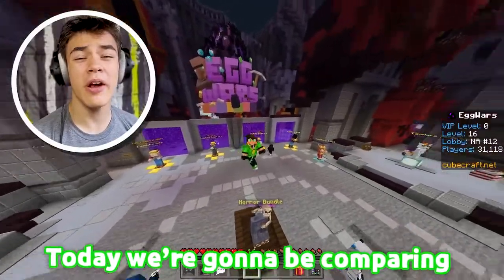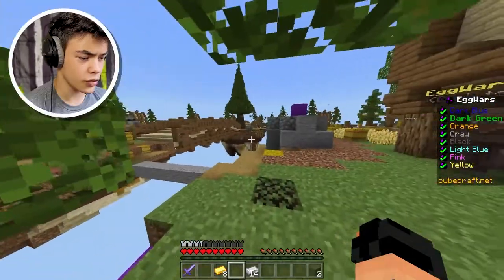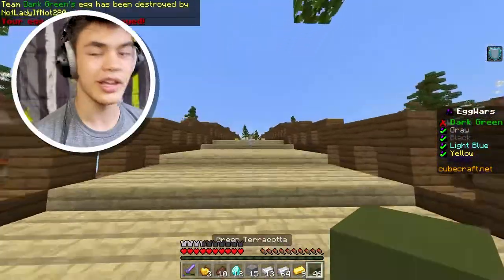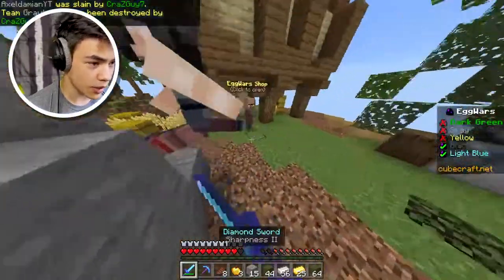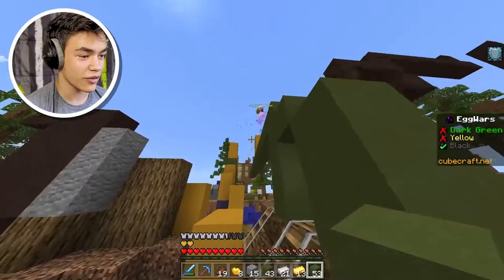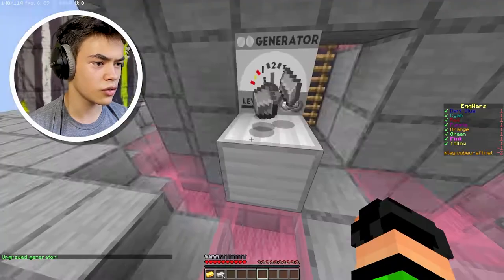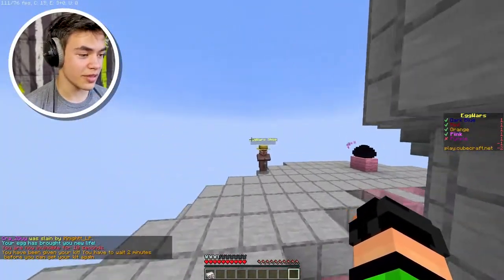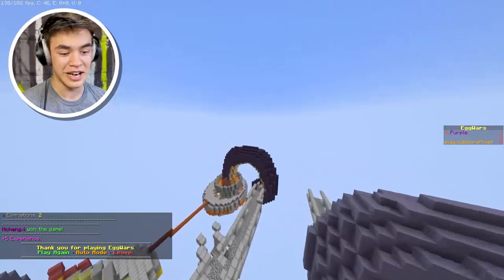BEDROCK EggWars vs JAVA EggWars (Cubecraft)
Although Cubecraft has EggWars on both its Bedrock server as well as its Java server, the EggWars experience is FAR different from each other. Do you think that they're that different?

●▬▬▬▬▬▬๑𝘾𝙧𝙚𝙙𝙞𝙩𝙨๑▬▬▬▬▬▬●